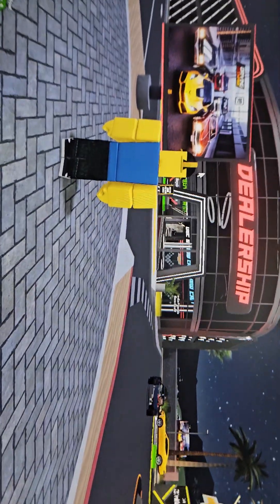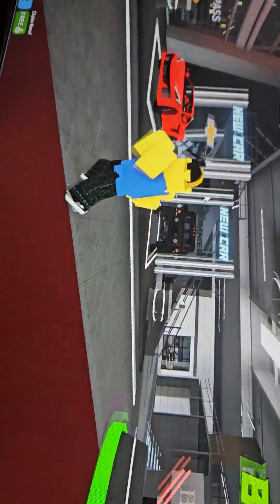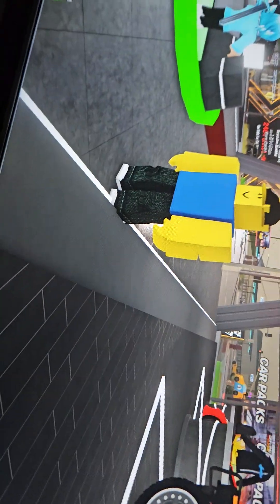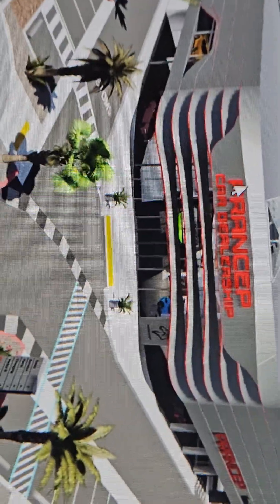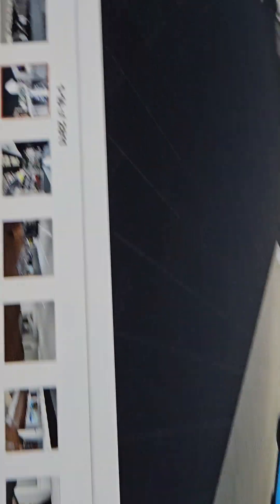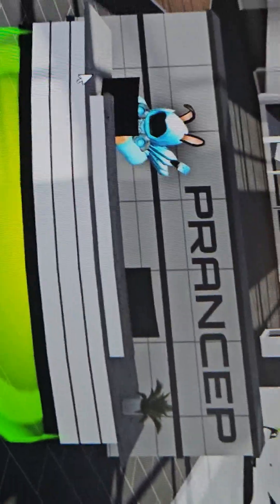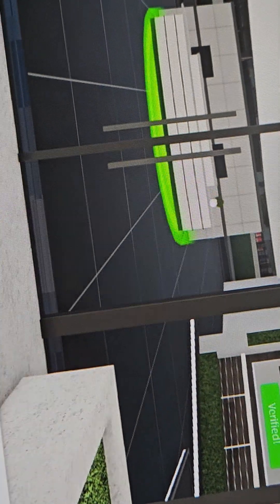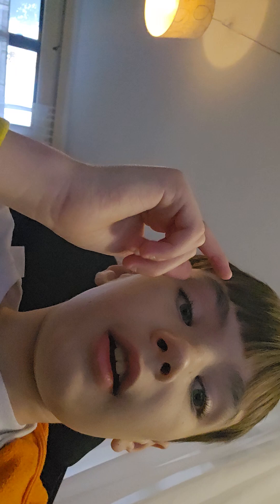is the old car dealership better than the new one 🤔 roblox drivingempireroblox@cvcap